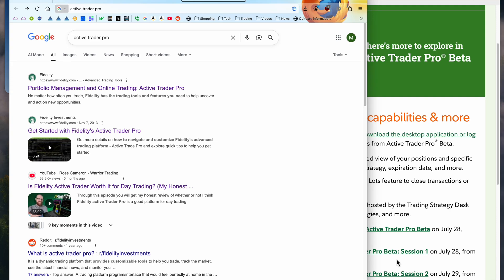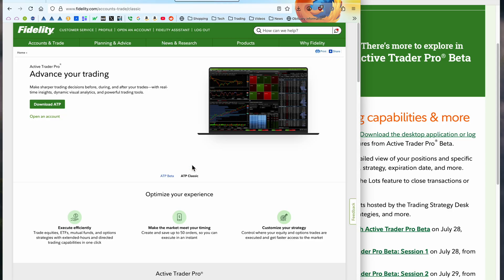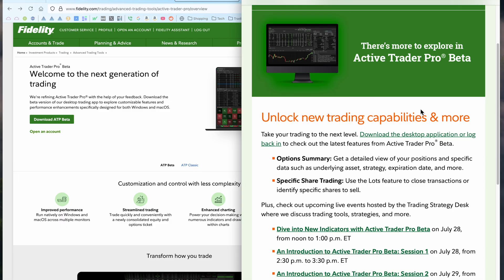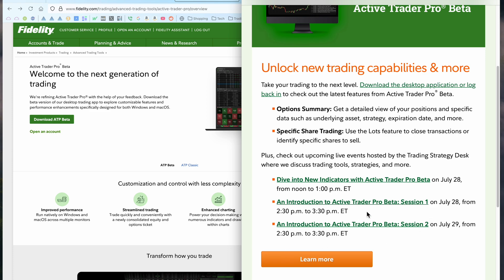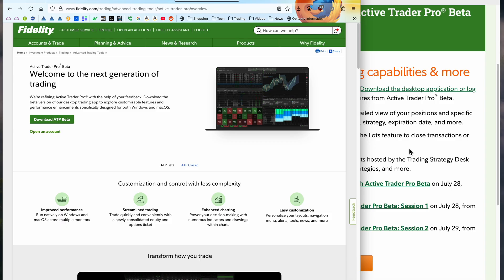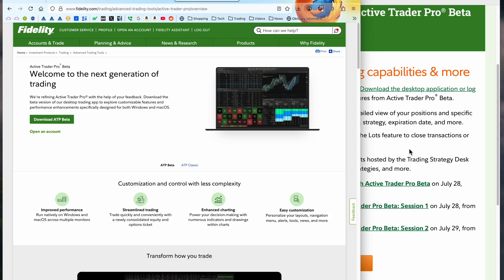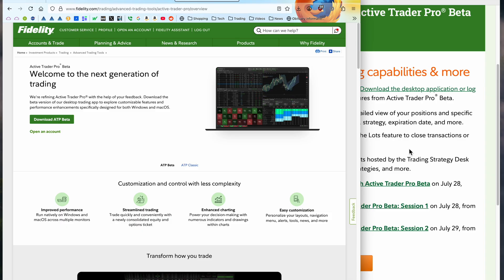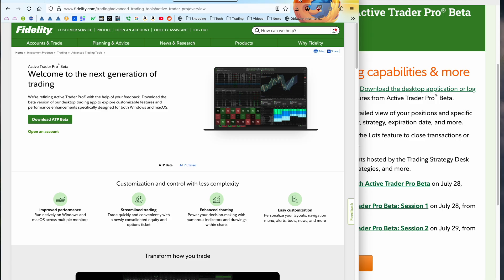It's Harder to Find Fidelity Active Trader Pro Classic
Fidelity's Active Trader Pro download page has changed and the default is now ATP Beta.